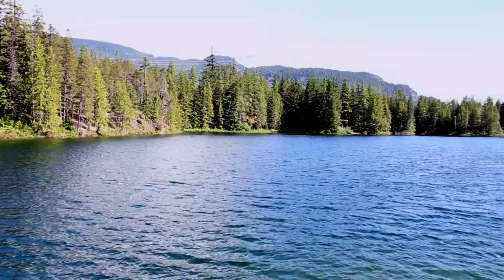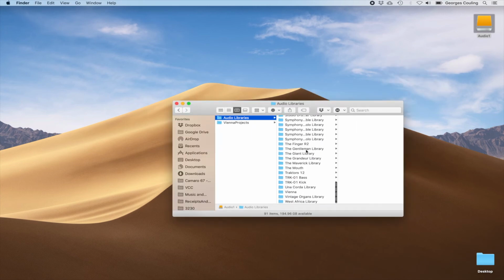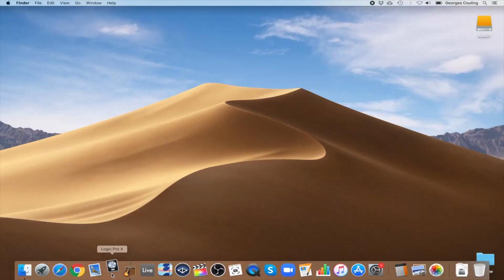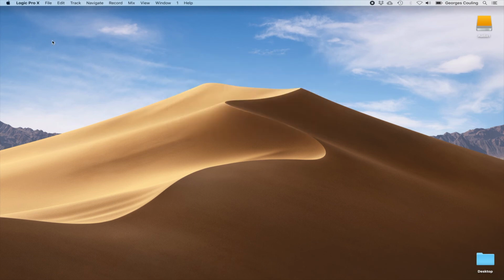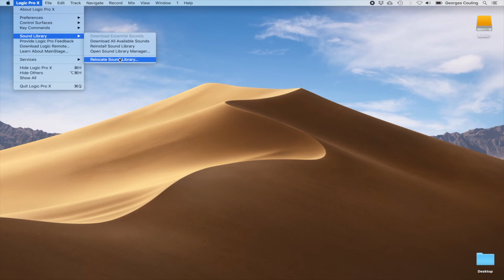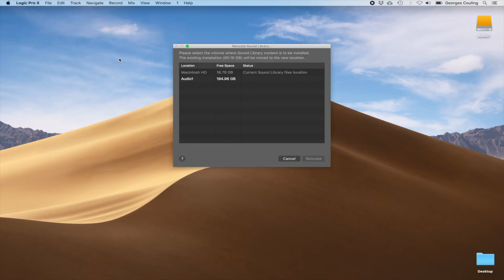Move Your Logic Pro Sound Library To An External Hard Drive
In this video I'm going to show you how to move your Logic Pro Sound Library to an external or secondary hard drive. This will help your system drive run smoother, and clear up space on your main drive.

TIMECODES:
00:00 Intro
00:21 Reasons For Moving Your Sound Library
00:54 Relocate Sound Library